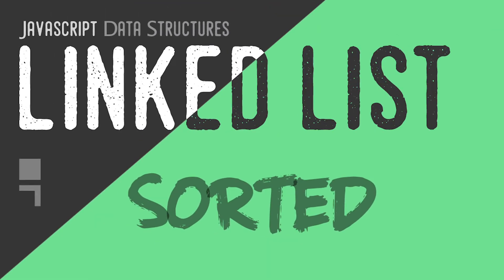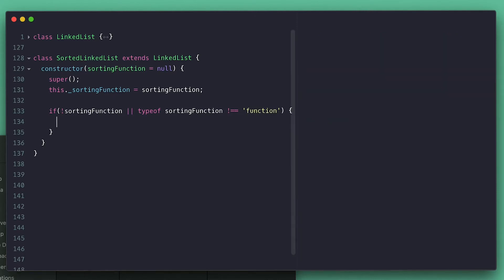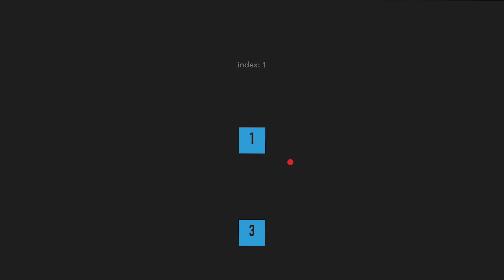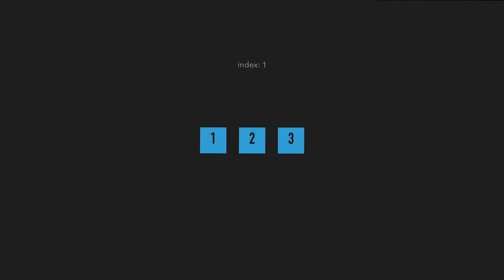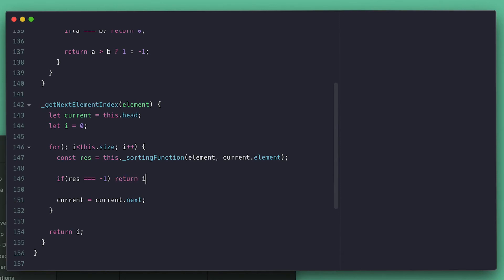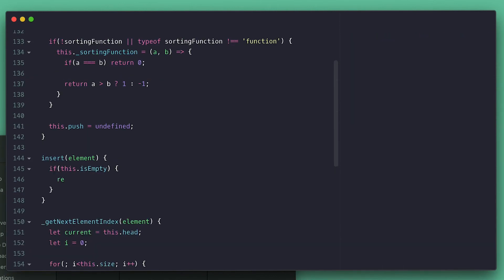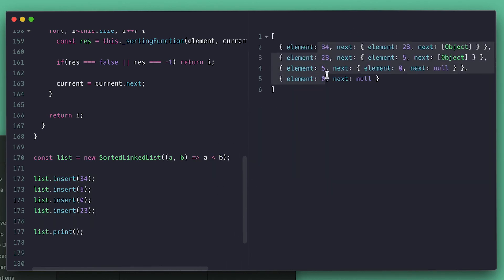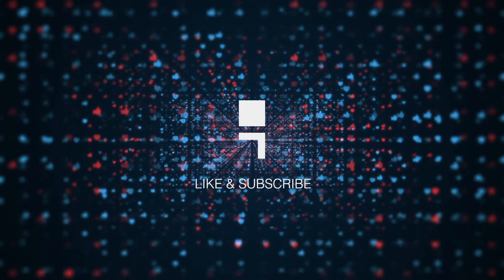Sorted Linked List Javascript implementation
A quick walkthrough on how to implemented a sorted linked list in javascript